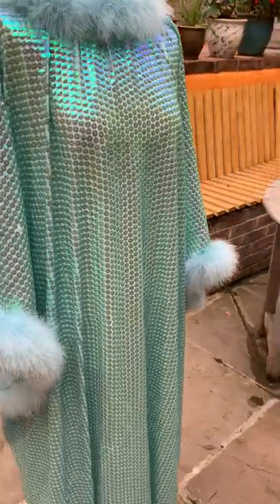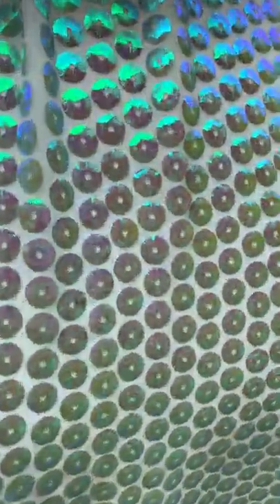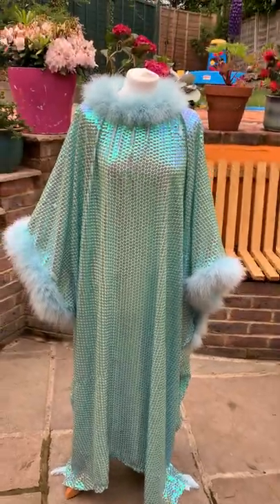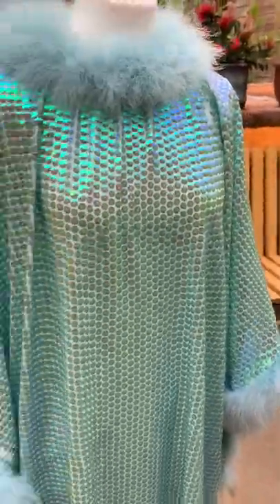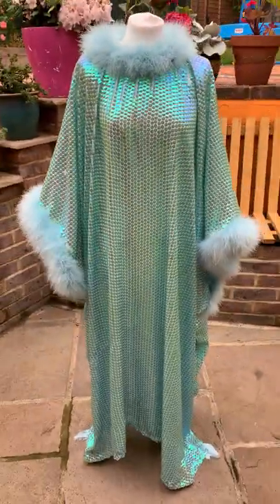iRIDESCENT Sequin Dress